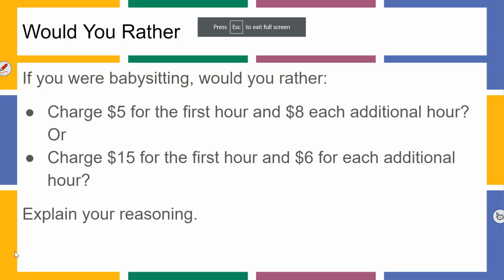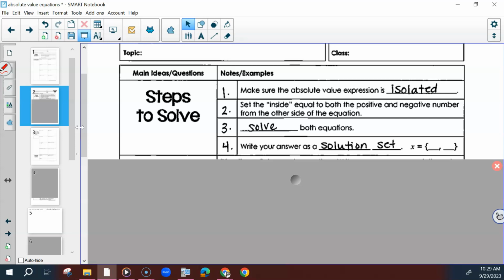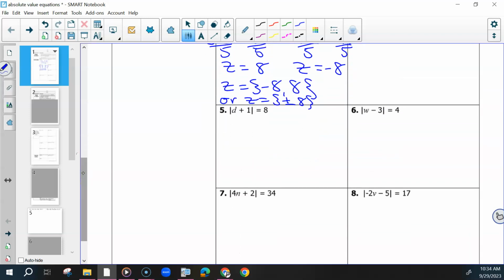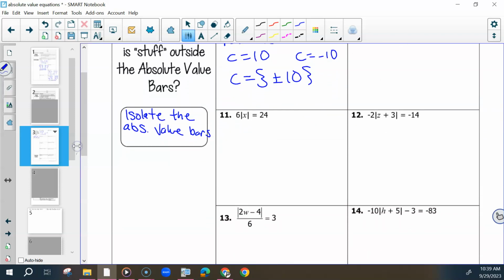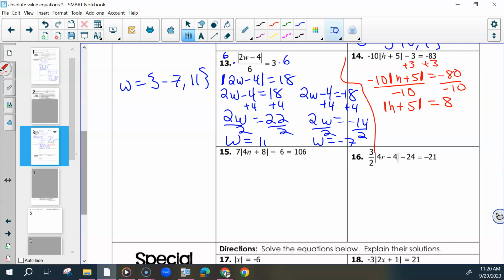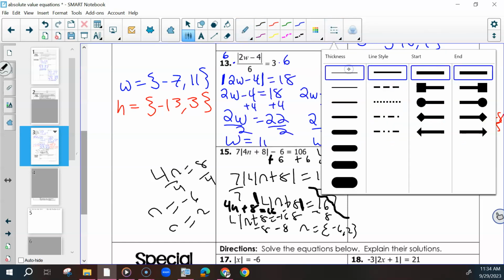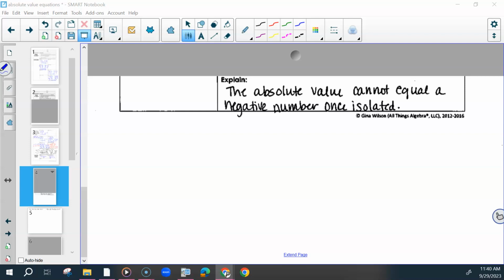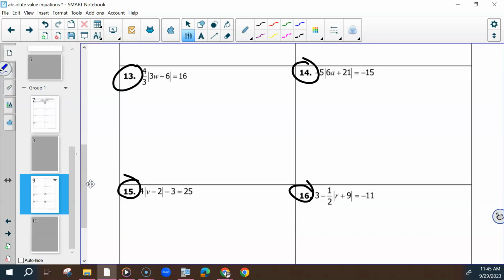Adv. Alg 1 5th 9-29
We went over a warm up that covered a real world scenario. Then we talked about how to solve absolute value equations. We talked about how to isolate the absolute value bars by solving. Then we talked about how to drop the abs value bars and set it equal to both a positive & negative version of the answer and then solve. We talked about special case problems as well.